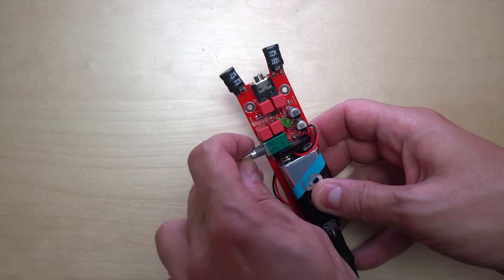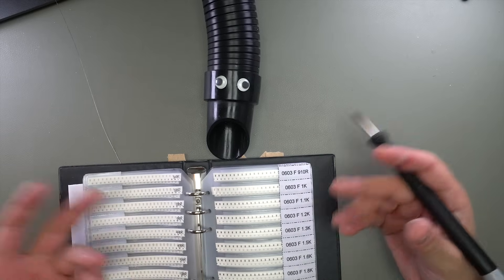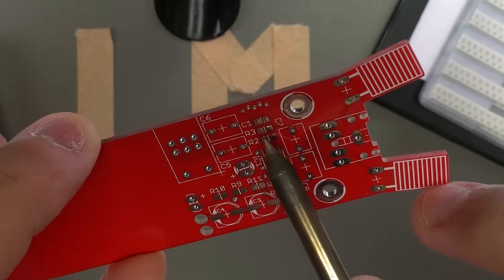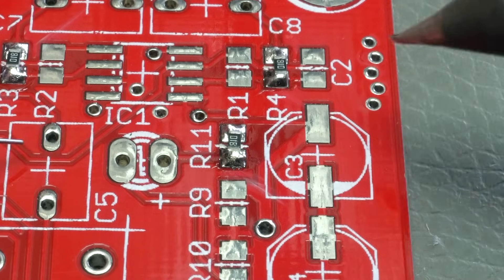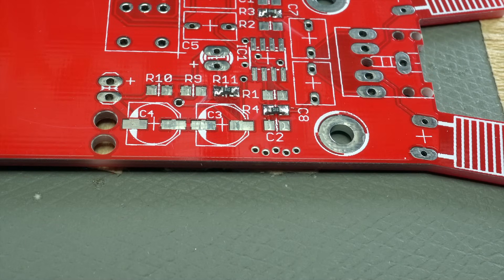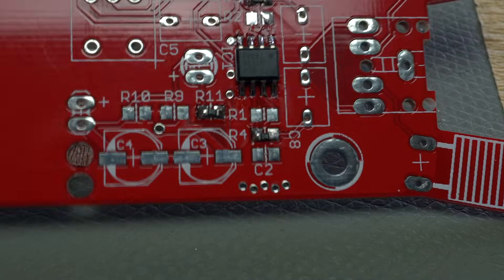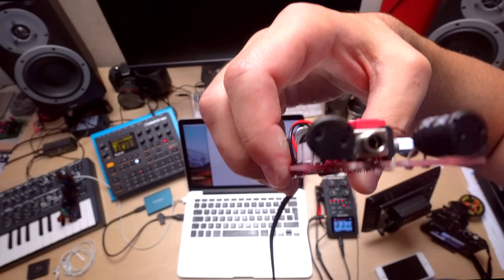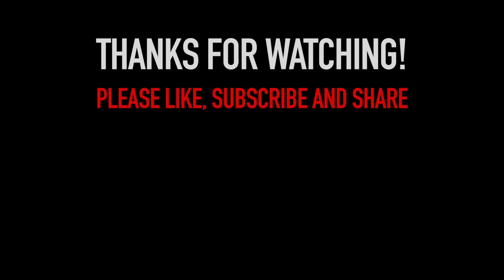How to Solder Surface Mount parts (it's easy!)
Learn how to do surface mount soldering by watching Leo make an amazing Elektrosluch 3 device!

[Skip to 14:17 if you just want to hear the Elektrosluch in action]

Explained in an easy step-by-step guide with lots of detailed closeup shots and great tips for beginners and advanced viewers alike.  Hope you like it!